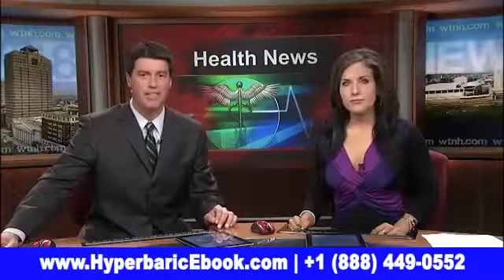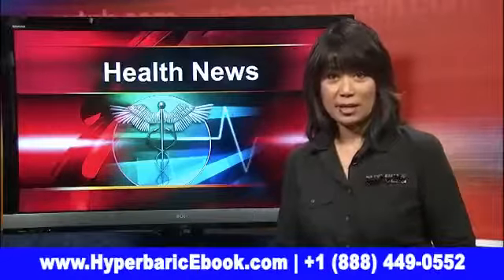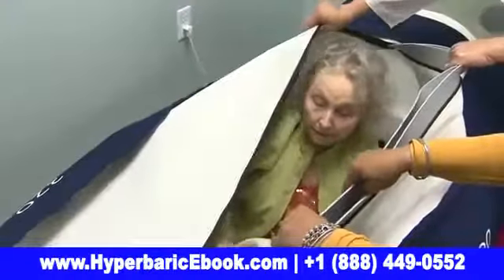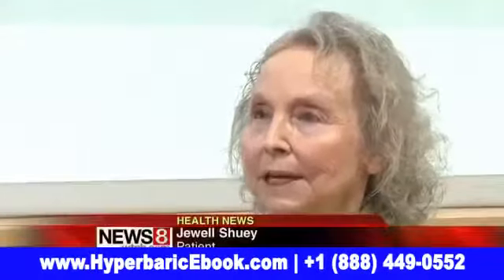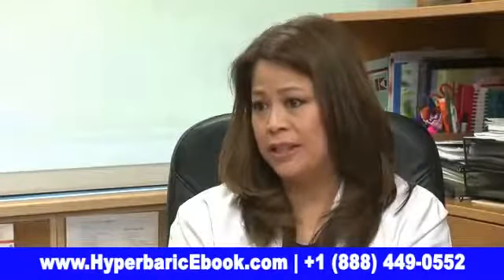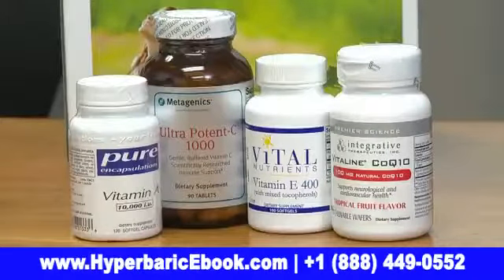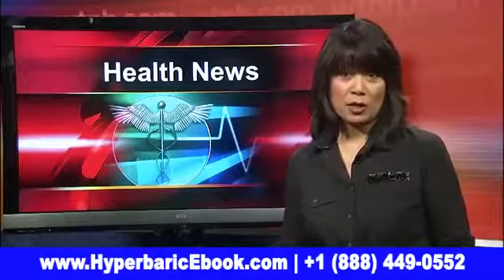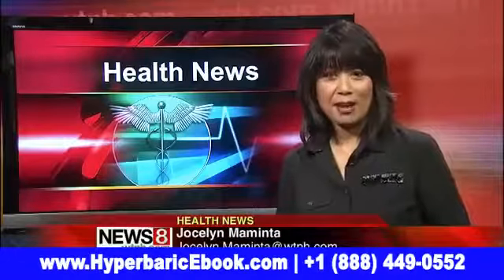Hyperbaric Oxygen Therapy HBOT for Fibromyalgia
Fibromyalgia Patients Are Using Hyperbaric Oxygen Therapy

Treating fibromyalgia is a complex process, usually involving a mixture of modern medication  and traditional healing, in combination with maintaining a healthy lifestyle with regular sleep patterns, daily exercise and a balanced diet. Due to the unpredictable behaviours in fibromyalgia, including the disease’s wide spectrum of symptoms and coexisting conditions, coping and treatment methods vastly vary amongst patients. And considering, there’s not one universal treatment regimen for fibromyalgia sufferers to incorporate to ease their symptoms, finding the right remedy is challenging.

New studies and emerging research are consistently being released to help physicians better understand and treat fibromyalgia. In this blog post we review Hyperbaric Oxygen therapy, best known for treating ‘the bends’ or decompression sickness (DCS) in scuba divers, recently tied to it’s aiding abilities for a whole host of conditions from cancers to fibromyalgia.

Continue reading, as we uncover facts surrounding this treatment method that fibromyalgia patients are petitioning to have available on the NHS.

What is Hyperbaric Oxygen therapy?

Hyperbaric Oxygen Treatment (HBOT) is the process of heightening a patient’s oxygen levels, through delivering pure oxygen at higher than atmospheric pressures in an inclosed chamber.

How Hyperbaric Oxygen therapy works

HBOT is a non-invasive and painless treatment, which many patients report to be relaxing. Patients are treated by a trained operator, responsible for administering the barochamber, in a secure and comfortable chamber. In certain circumstances the attendant will accompany clients into the chamber. The treatment session is conducted in the following three phases:

Compression: There will be some noise, as the pressure increases, once the door is closed. The client will start to feel warmer and a fullness sensation in their ears, similar to the feeling of rising altitude in an airplane. Clients are taught how to ‘equalise’ their ears throughout treatment to avoid discomfort as the camber ‘descends’.
Treatment: As the pressure reaches the prescribed level, the client is asked to place a mask over their head and breathe in the oxygen. The mask can be removed occasionally and the chamber can be decompressed at any time, if necessary. Depending on the chamber, the patient may be able to rest, sleep, read or watch television during the session.
Decompression: The administrator will advise the patient their session is complete and start to slowly lower their pressure, at a rate that is comfortable.